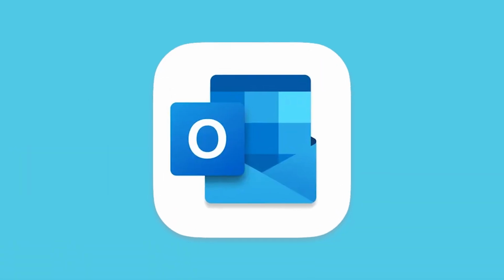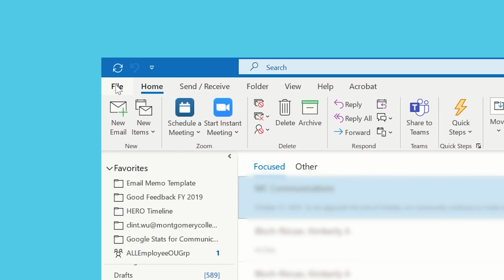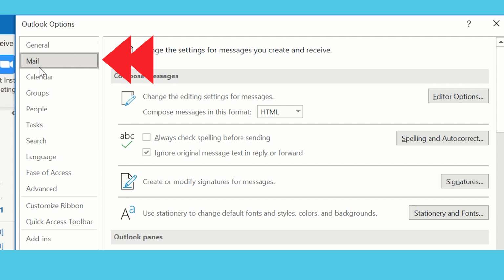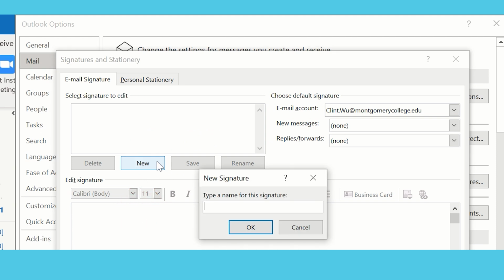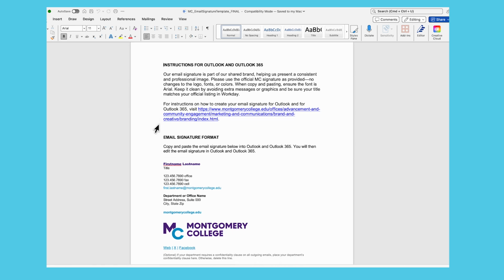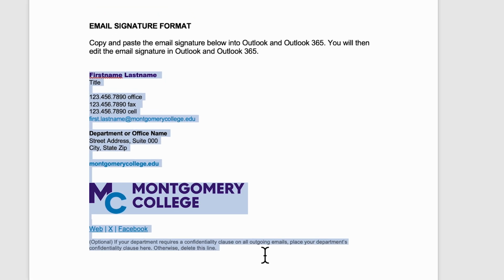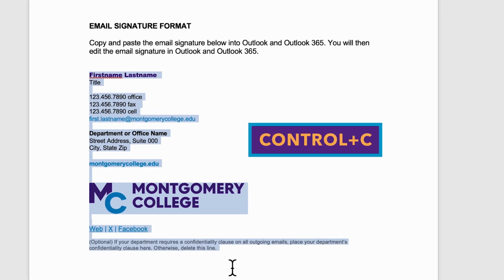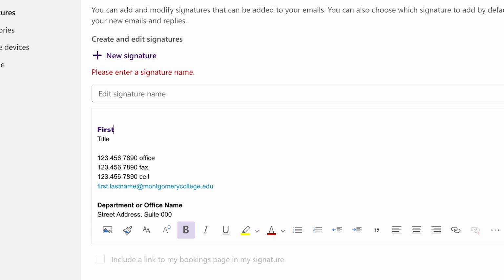Branding Bootcamp: How to Create an MC Branded E-mail Signature in Windows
Learn how to create an e-mail signature in Outlook for Windows that is consistent with the new Montgomery College brand.
✅ Learn: A step-by-step guide on how to create and save your Montgomery College brand e-mail signature for Outlook (for Windows).
📘 Resources and Links: Visit our Brand site: montgomerycollege.edu/brand to download the e-mail signature template document To request a service from Marketing and Communications use this

0:00 Intro
0:20 Get the Template: 0:26 Open Outlook
0:31 Step-by-step to make the signature
1:04 Enter your information and save